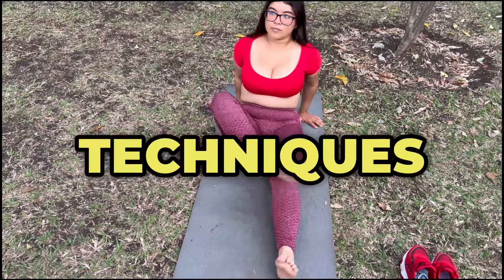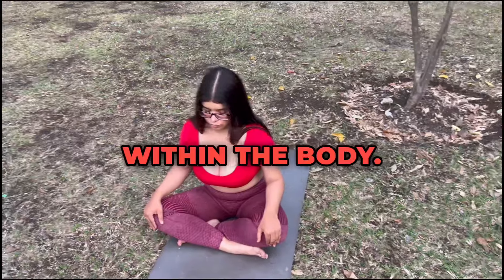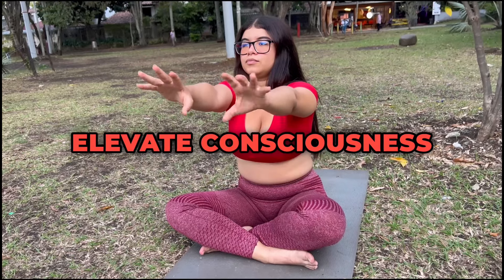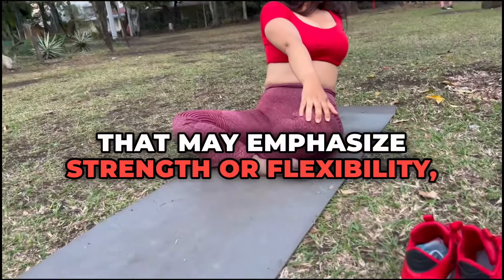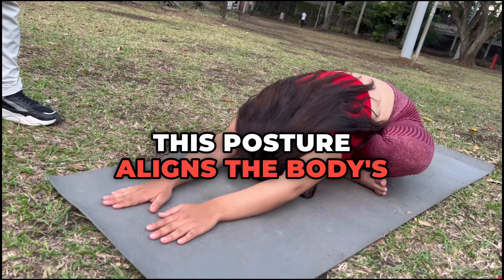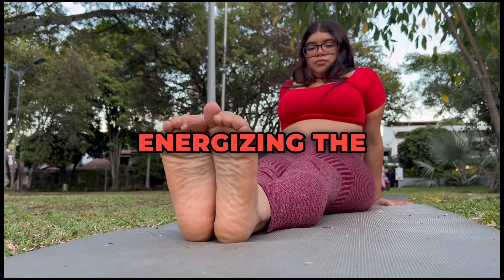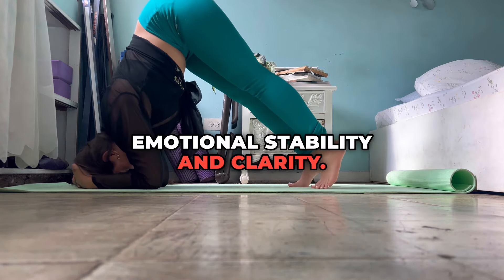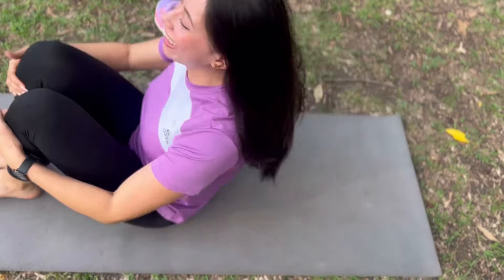Pranic Yoga: Advanced Techniques for Balancing Life Energy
In this video, we explore advanced pranic yoga techniques that harness life energy (prana) to promote physical, mental, and spiritual balance. We delve into specific pranayama (breathwork) practices, pranic yoga asanas (postures), and chakra-focused meditation to activate energy channels, clear blockages, and align the body's chakras for optimal pranic flow.